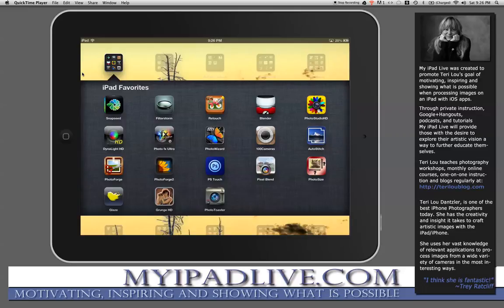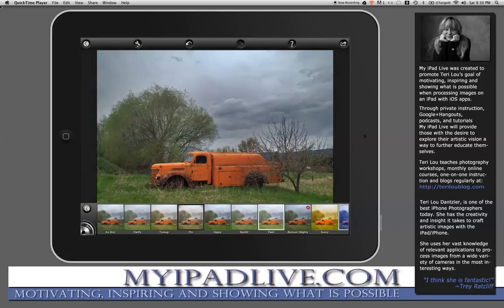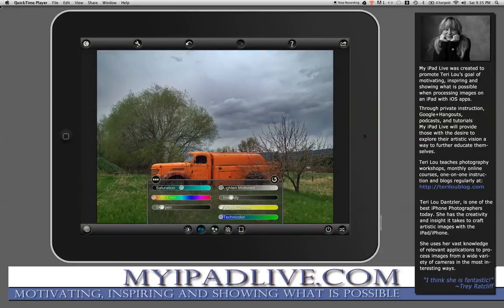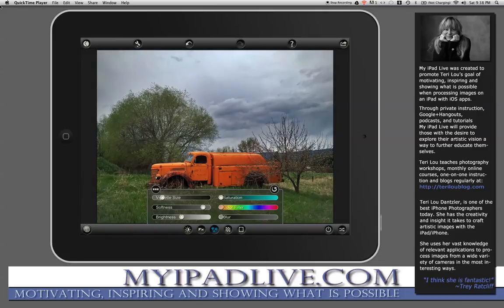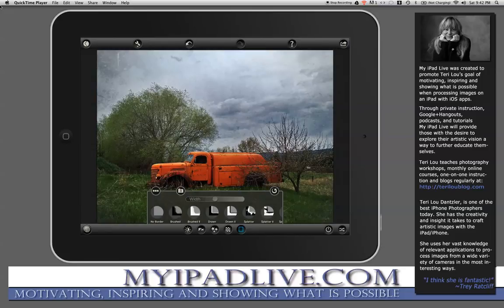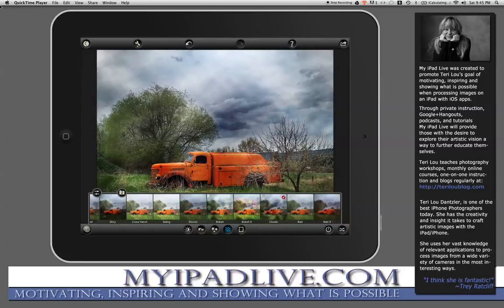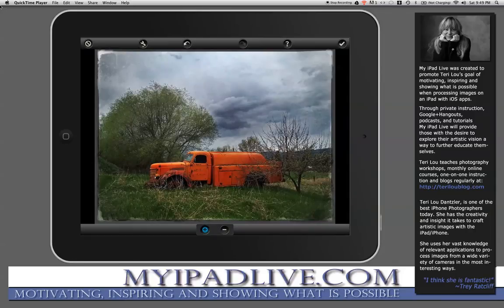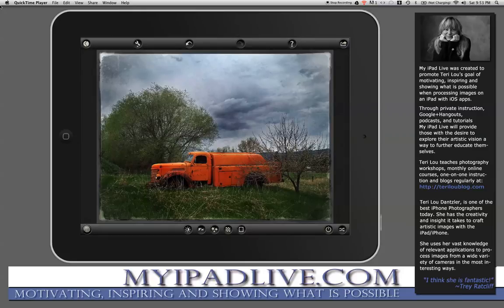PhotoToaster Tutorial with Image Blender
Teri Lou demonstrates how to use PhotoToaster for creatively processing an image captured with her iPhone 4s. Photo Toaster 's latest update has Lighting Brushes. It also has an array of Fx and Borders along with several presets to work from. Be sure to check it out!